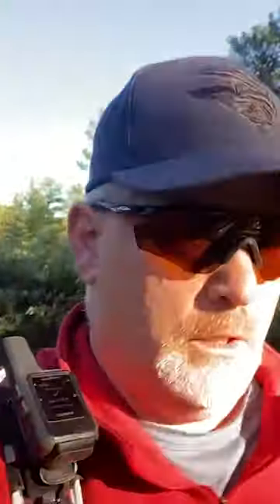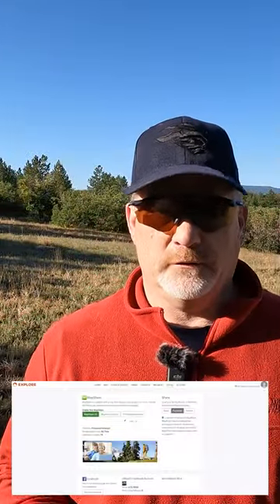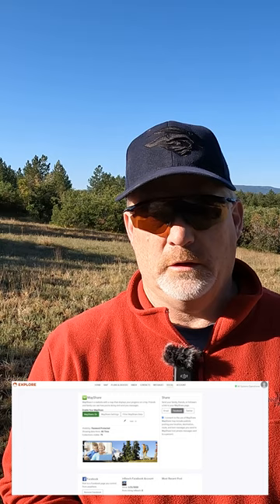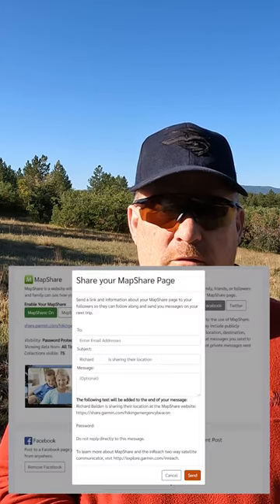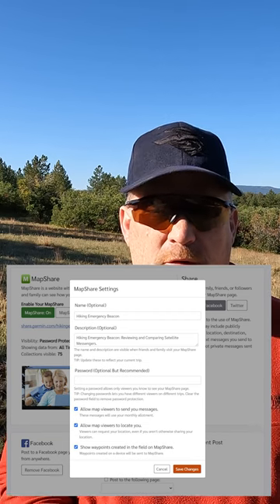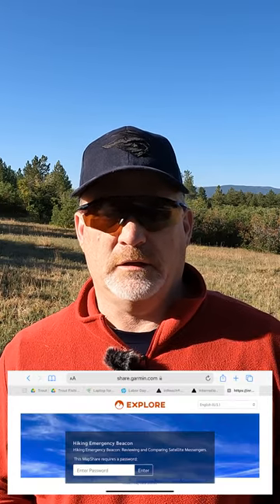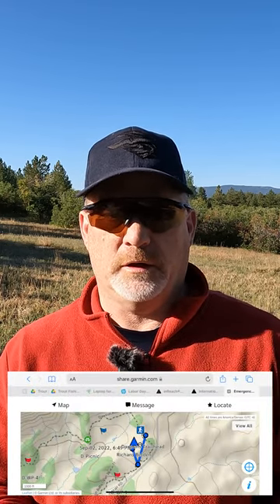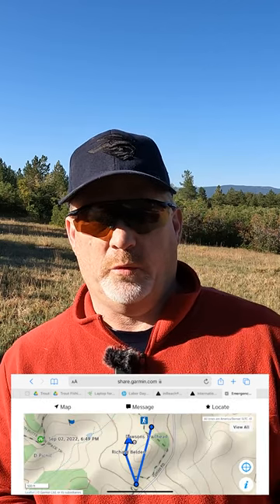MapShare with Garmin inReach Mini 2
How to let your family and friends see where you're at on your outdoor adventure on MapShare with Garmin inReach Mini 2 in this YouTube Short video.

🏬 Amazon PRODUCT LINKS:
Garmin inReach Mini 2
Garmin inReach Mini
Garmin inReach Explorer Plus
Garmin GPSMAP 66i
Garmin GPSMAP 67i
Garmin Backpack Tether